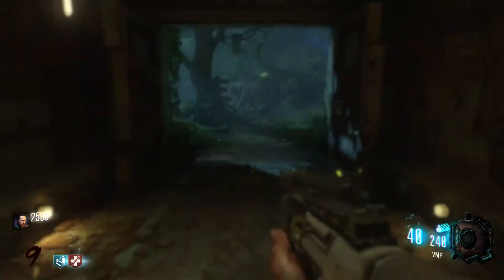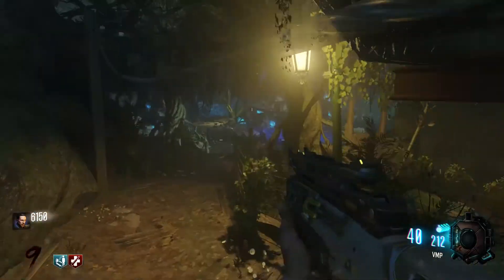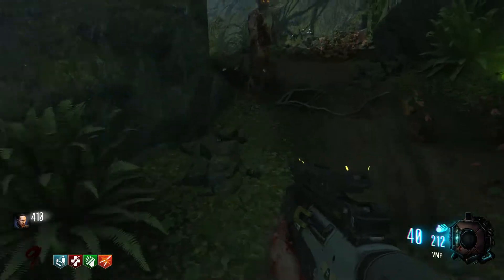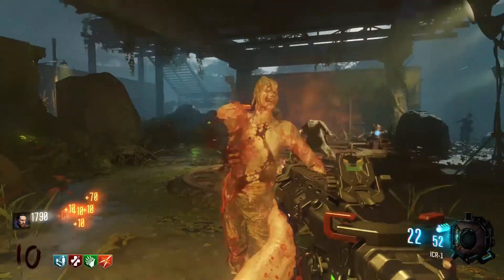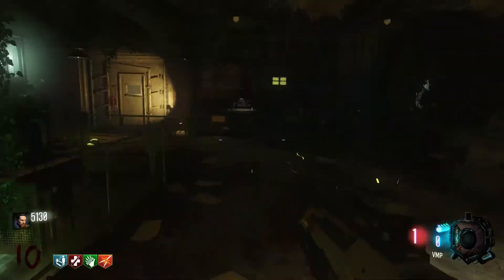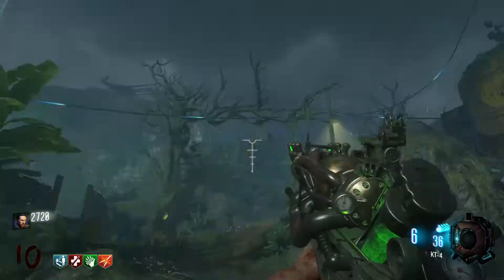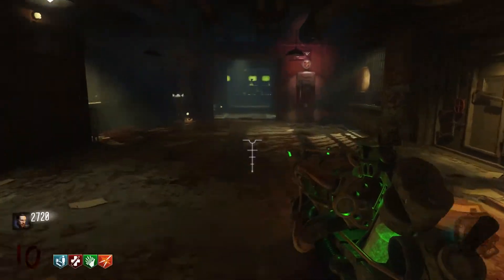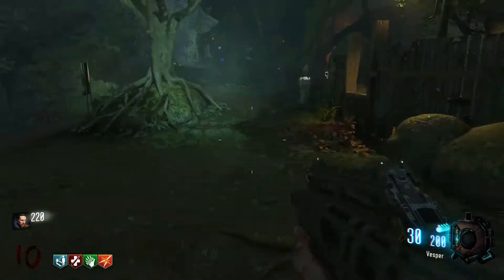Zetsubou No Shima "Natural Perkaholic" (Part 2) | Black Ops 3 Zombies | COD Zombies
So, Natural Perkaholic challenge, this is where I have to get a Perkaholic without using ANY mega gobblegums...